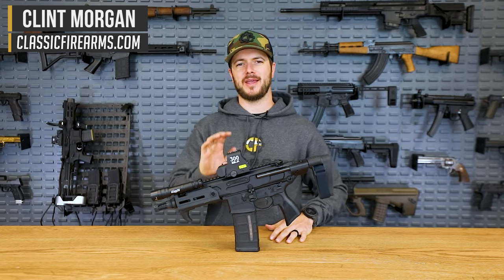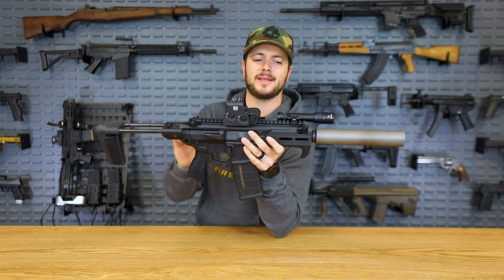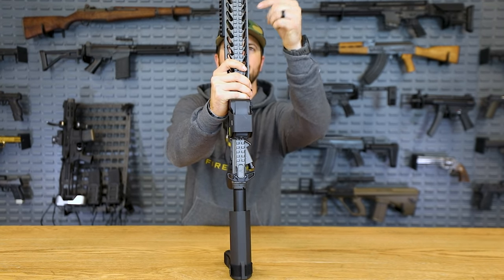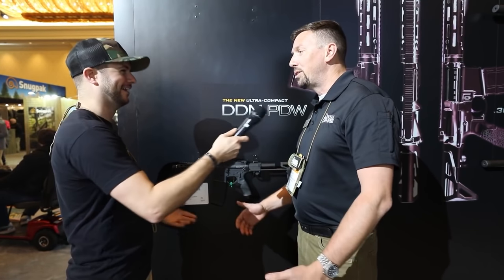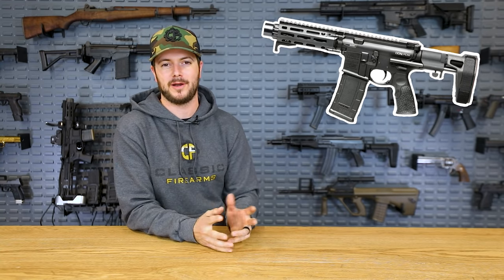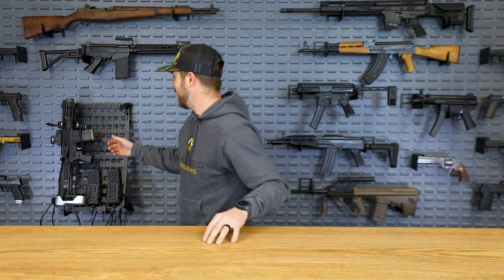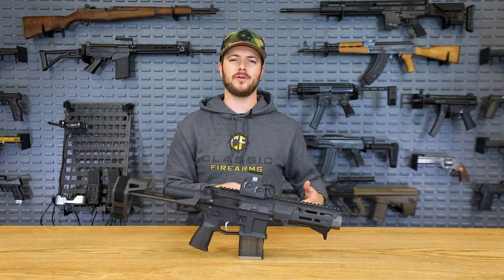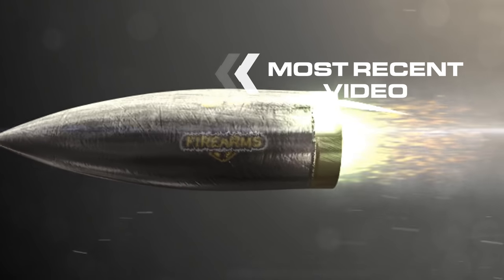The Top 5 .300 Blackout Guns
0:00 Intro
0:12 SIG Rattler
3:54 NEMO Battle-Light
6:53 DANIEL DEFENSE DDM4
10:18 PWS MK109
12:29 WILSON Combat Protector (Honorable Mention)
14:00 MAXIM DEFENSE PDX & Contest
17:51 Clint's #1 Pick